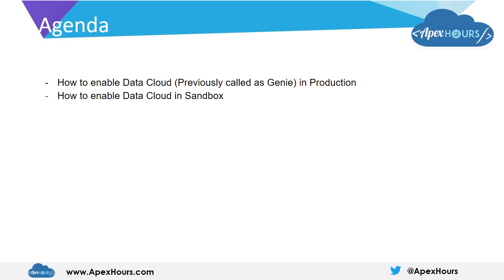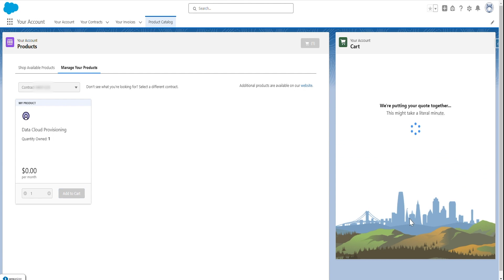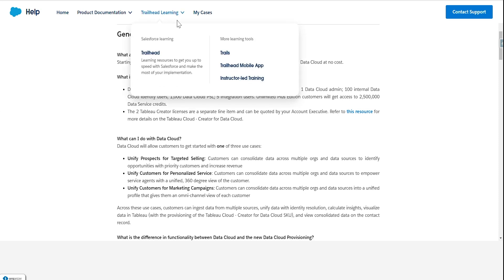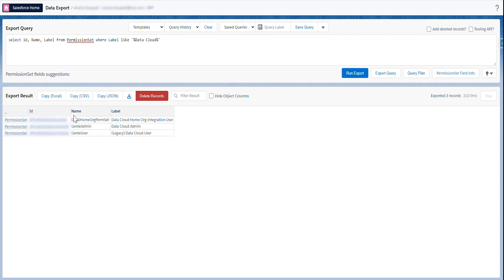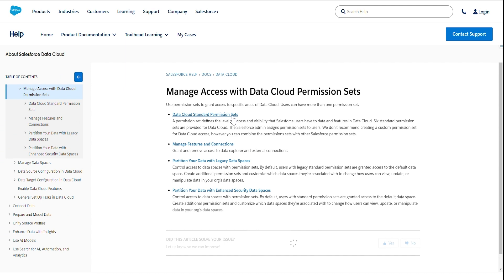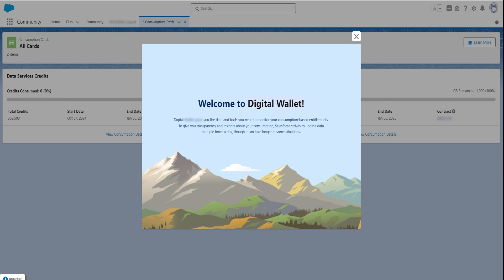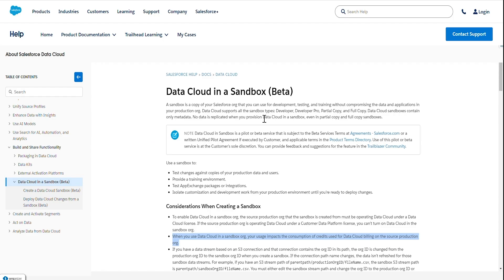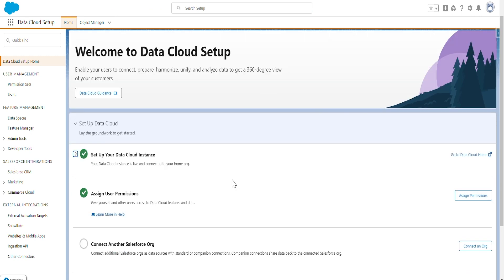Enable Data Cloud in Production and Sandbox